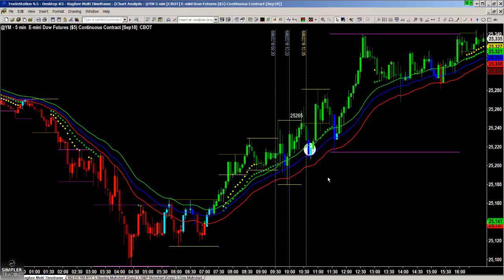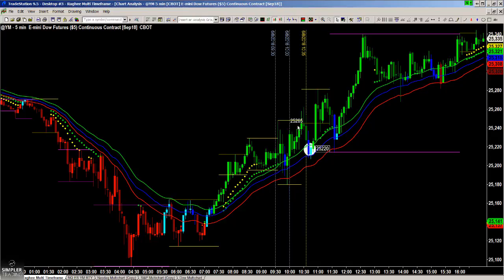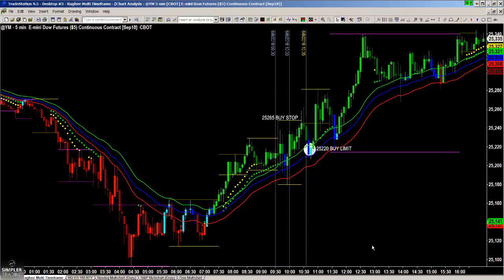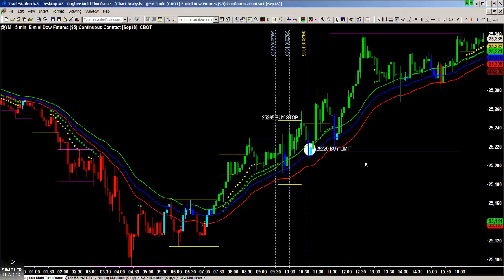Futures: Having more than one setup to rely on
The strength in equities into the G7 weekend gave the Dow a boost. The intraday setups I played gave me two ways in. Here’s how to do it.